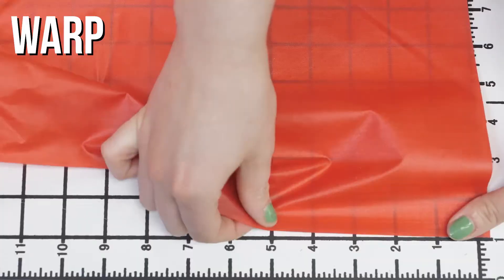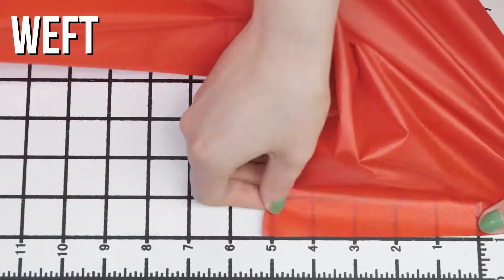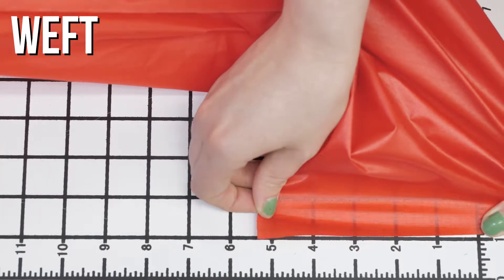Mood Fabrics 118400 Red 70 Denier Square Nylon Ripstop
Ripstops are woven fabrics, often made of nylon, using a special reinforcing technique that makes them resistant to tearing and ripping. During weaving, thick reinforcement threads are interwoven at regular intervals in a crosshatch pattern. In this case it forms a regulated square pattern. Nylon ripstop may be waterproof, water resistant, fire resistant, or have zero porosity (will not allow air or water through). Ripstop fabrics are often used in yacht sails and spinnakers, hot air balloons, kites, parachutes, remote control hovercrafts, camping equipment such as lightweight tents and sleeping bags, swags, flags, banners, and other applications requiring a strong lightweight fabric. They can also be used for windbreakers and water-resistant jackets. Note: This nylon ripstop weights 1.9 oz., has a DWR finish (a water-repellent finish great for rainwear), and contains a Urethane coating.
Content 100% Nylon
Care Instructions HOW TO CARE FOR NYLON FABRICS:
Most items made from nylon can be machined washed and tumbled dried at low temperatures. To minimize static electricity use a dryer sheet when machine drying. If ironing is needed, iron on a low temperature.

Color Red
Width 0
Width 59/60"
Returnable No
Categories
All / Applications / Active Outerwear
All / Fashion Fabrics / Other Fabrics / Ripstop